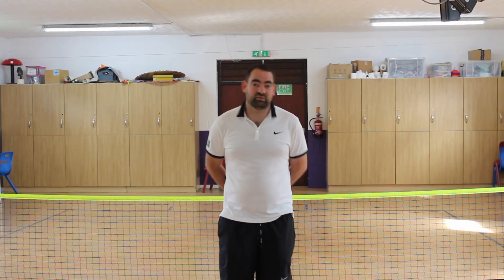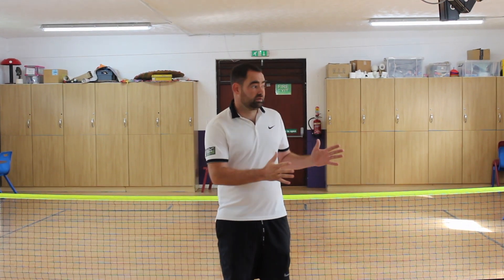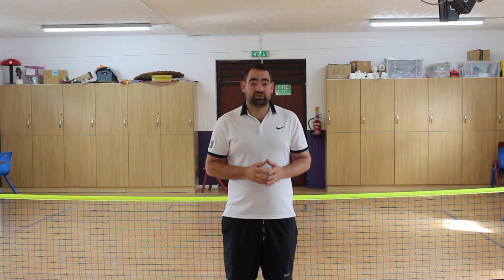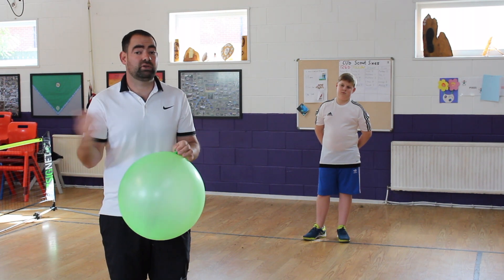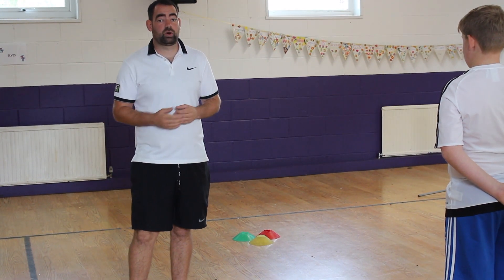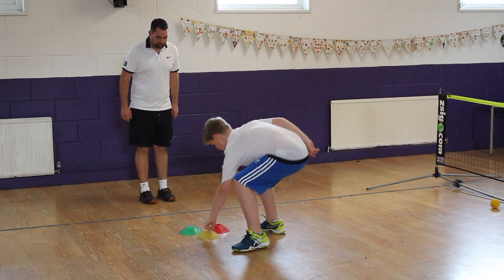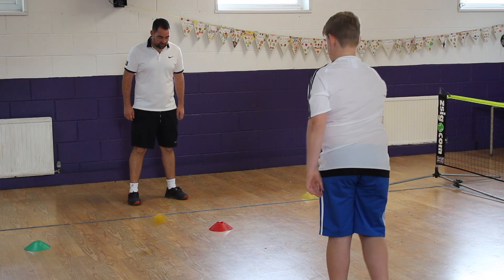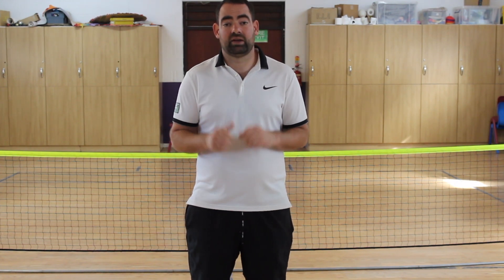Sending Skills - Roots Tennis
In this video Stuart explains a few small practices for you to do with your child at home to help improve on their skills in sending and receiving items. Sending and receiving is a key skill in any sports and these practices along with part 2 should help increase your childs ability in these areas whilst out of lessons.

This video is created by Roots Tennis. Downloading and uploading on other platforms is not permitted unless authorised.